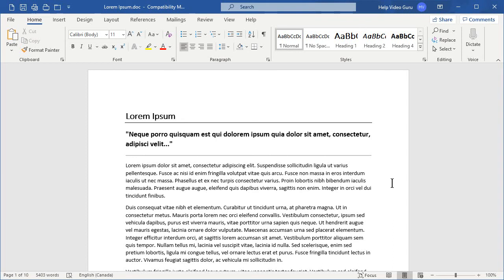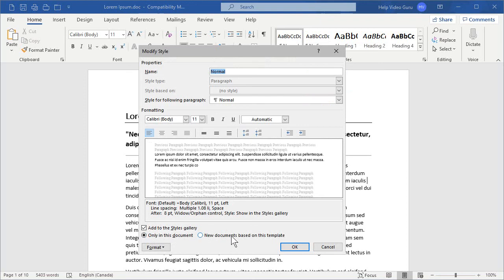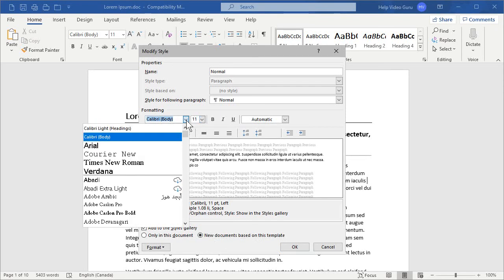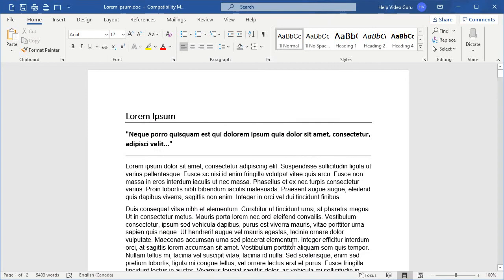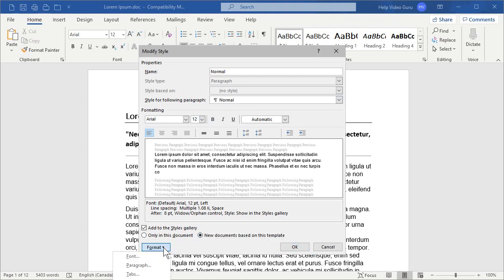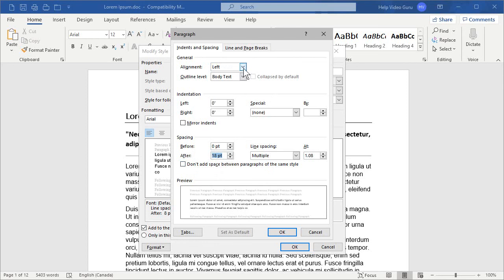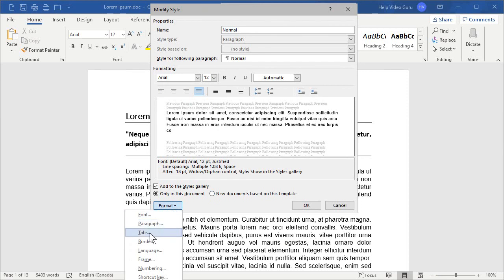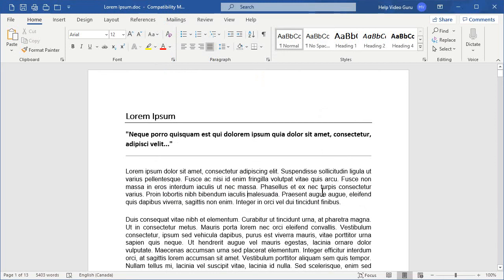✔️ Microsoft Word - Edit Default Fonts - Change Normal Style - Office 365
Microsoft Word, Default Fonts, Normal Style, Office 365, Settings, Edit, Change, Adjust, Modify, Update, Styles, Fonts, Text